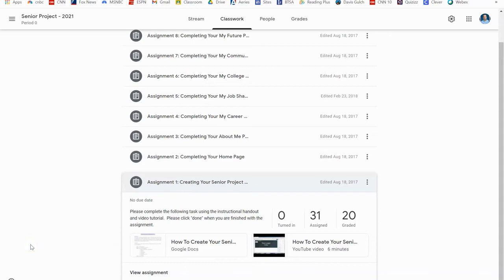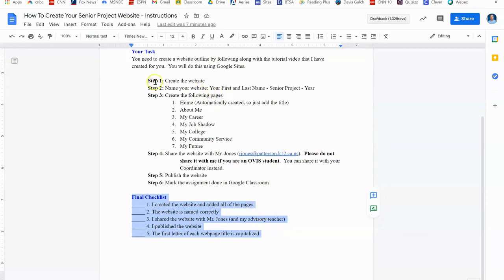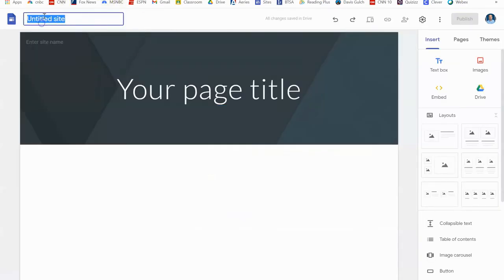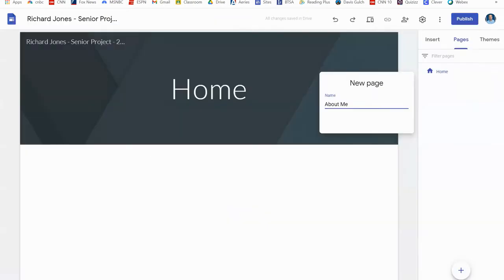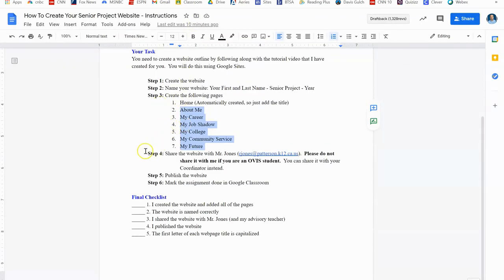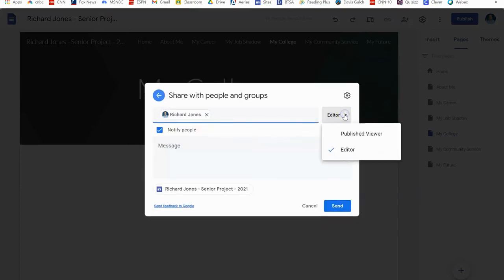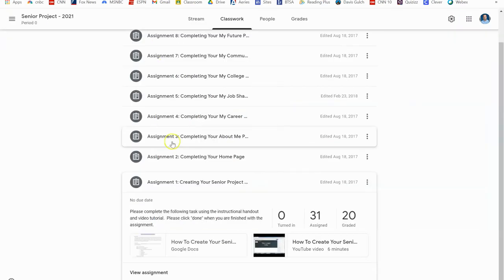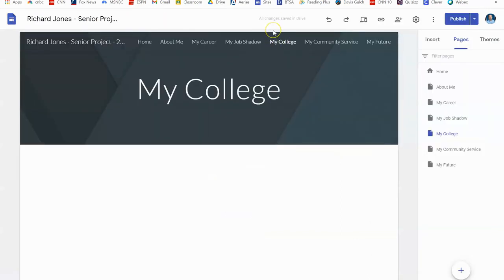Creating the Senior Project Website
This is the tutorial video for Assignment 1 in Del Puerto High School's Senior Project.  Please follow the instructions carefully.